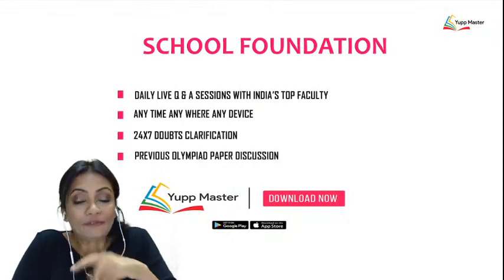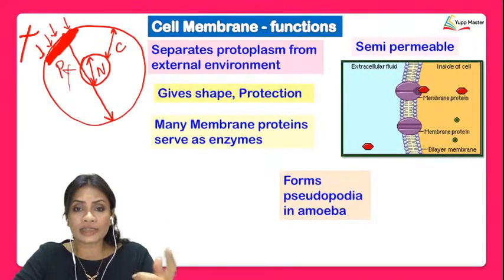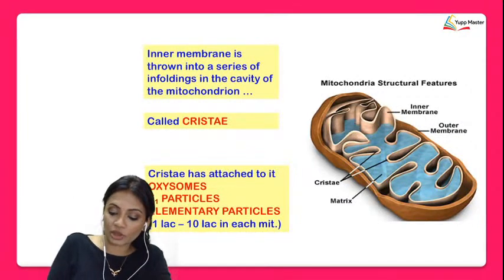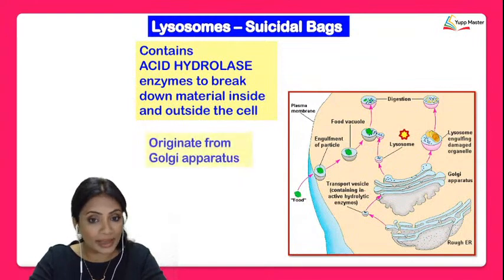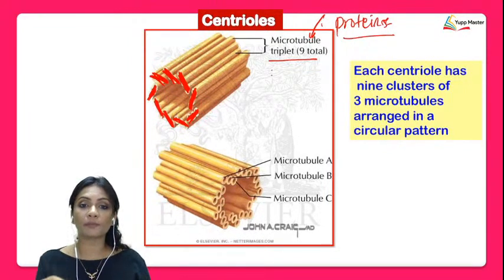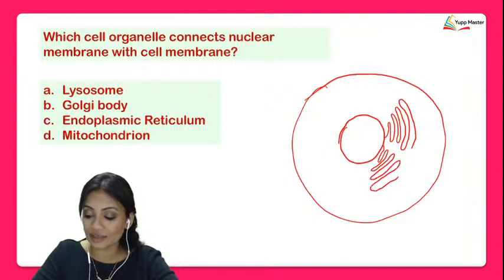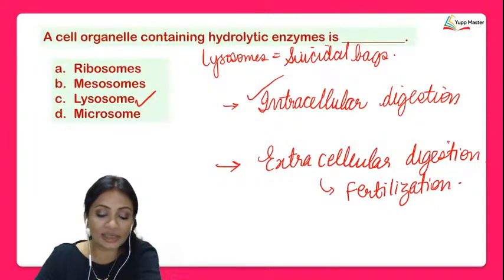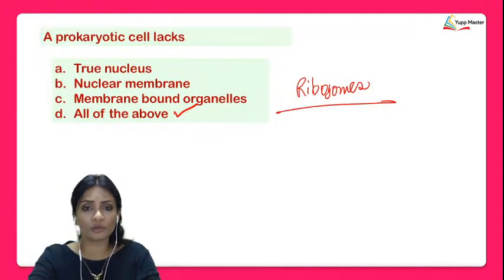Cell its Structure and functions | Biology | Class X NTSE | Dr. Sindur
In Today's Class, Dr. Sindur explains the Cell Structure and functions. Along with this she also explains the cell membrane/plasma membrane with structured diagrams.

Check out Yupp Master, an EdTech Platform with a Revolutionary Blend of Top Rank Producing Faculty and World Leaders Streaming Technology to Prepare for biology in the Best Way.